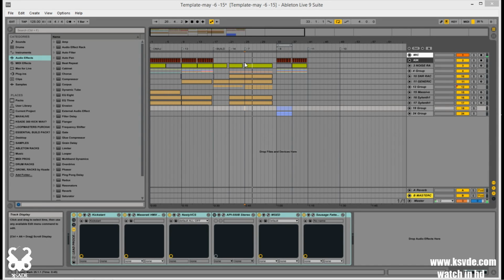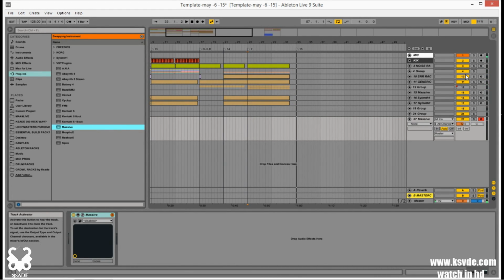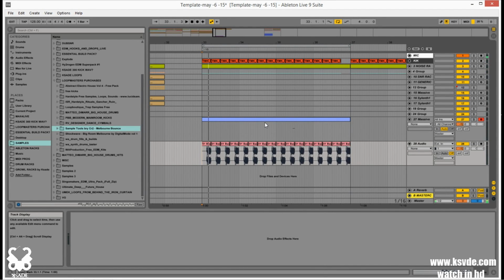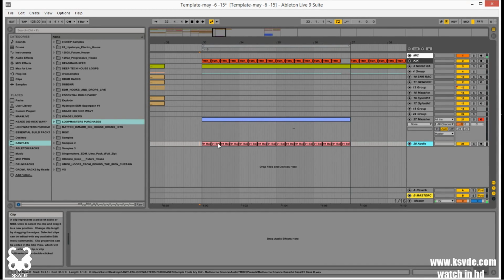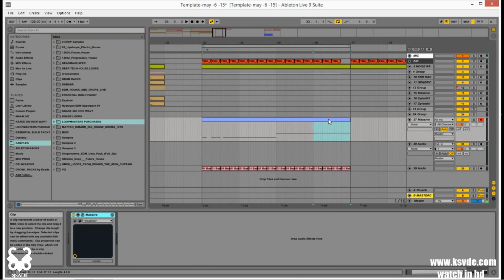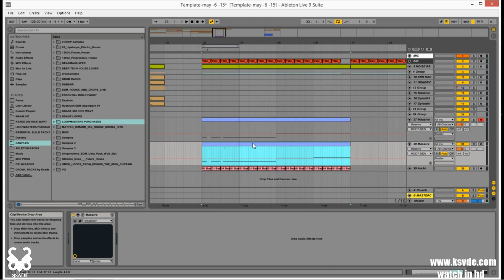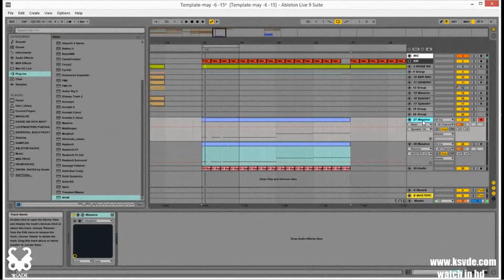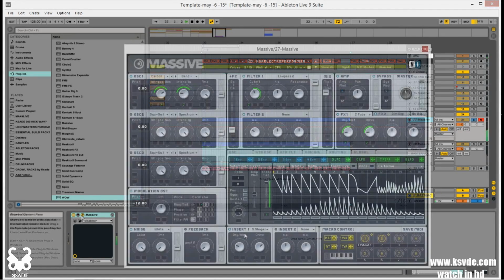Making A Track Part.6 - Drop Pt.1